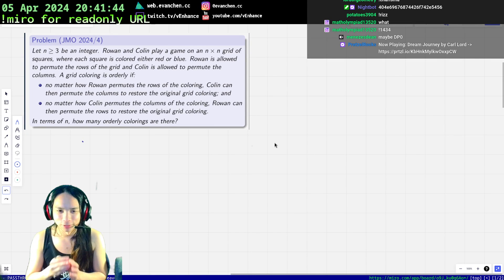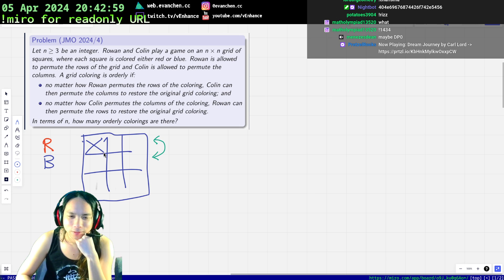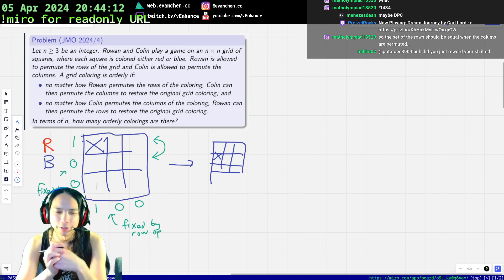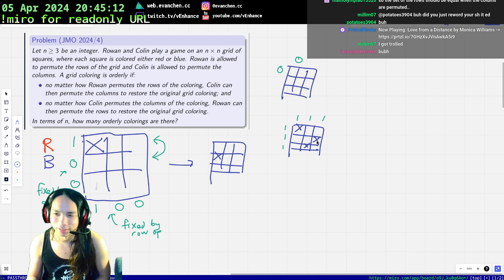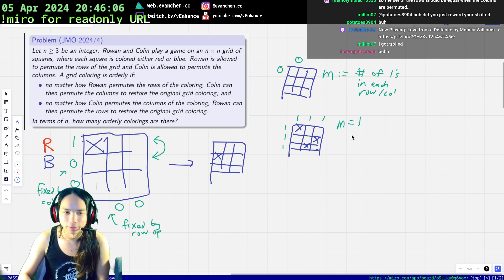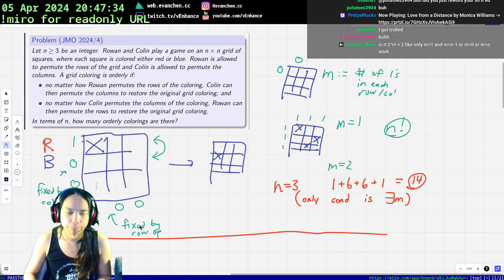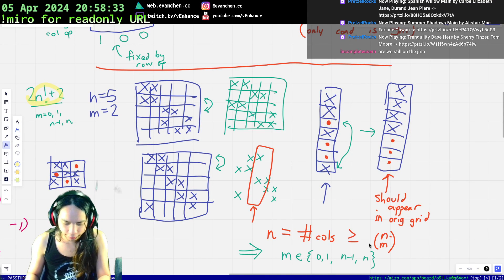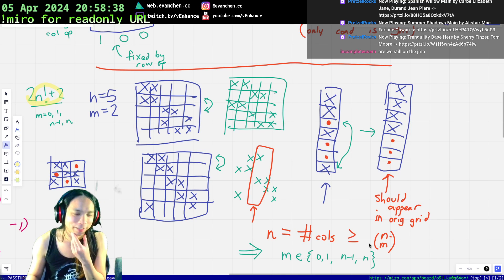JMO 2024/4: GRID COMBO WARMUP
Problem proposed by Alec Sun.